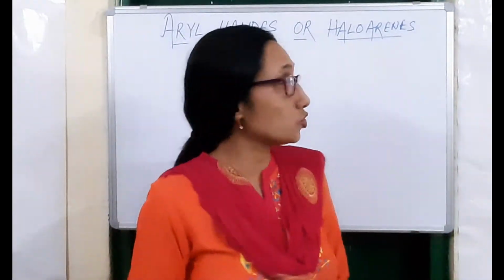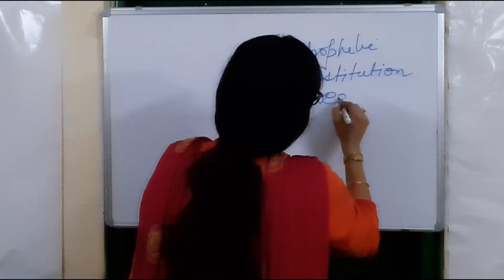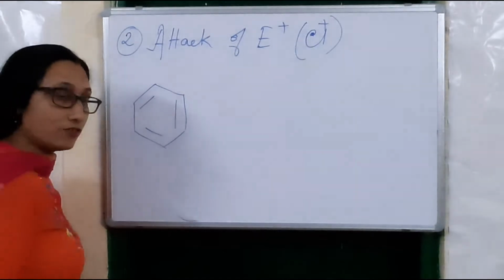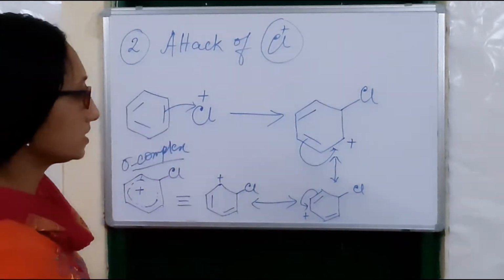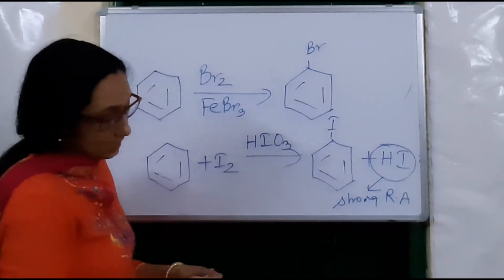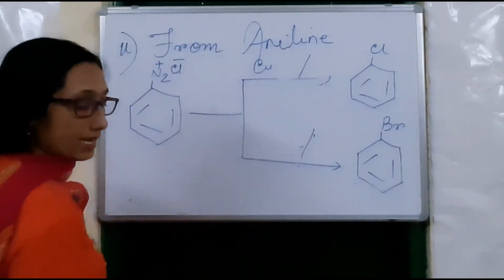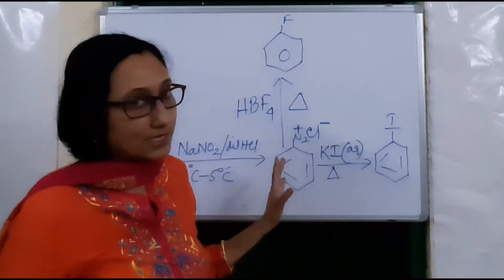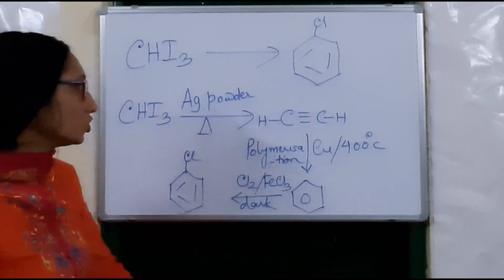Chemistry Class 12 Alkyl and Aryl Halides (Part 8) by Paromita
This video deals with preparation of Aryl Halides
Teacher : Dr Paromita Cahudhuri
Class 12 Chemistry by Paromita